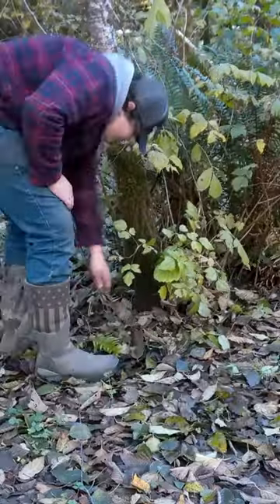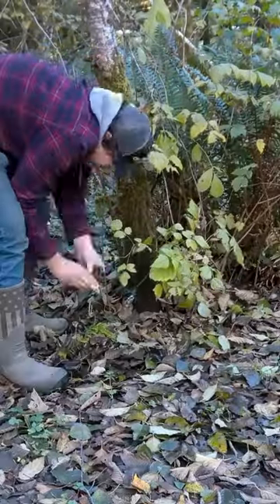coon catch and cook